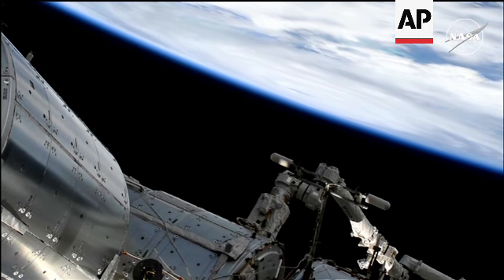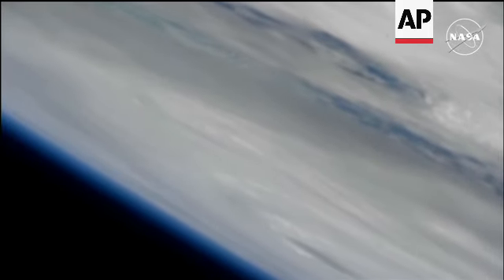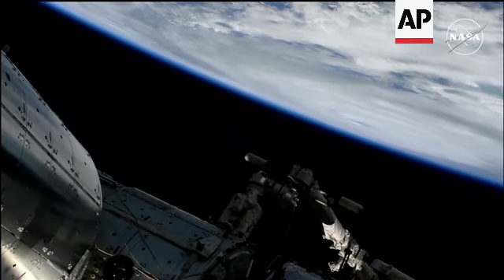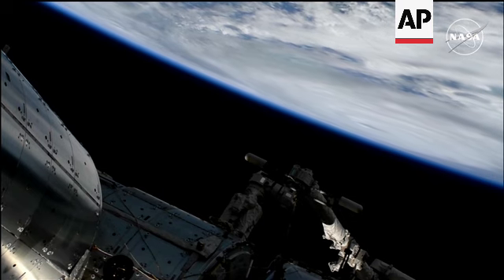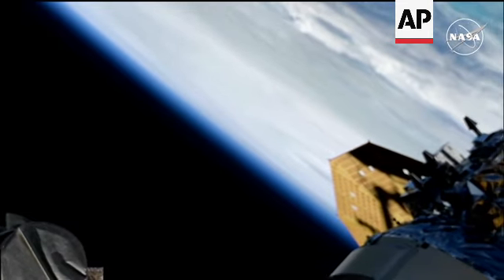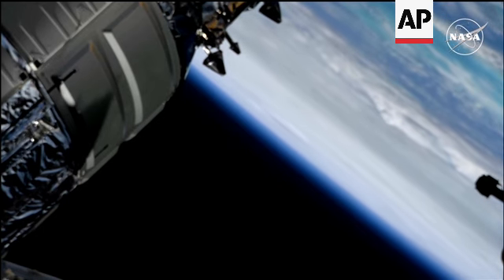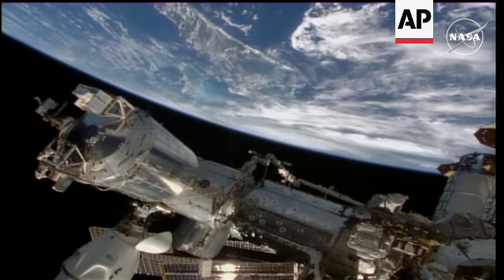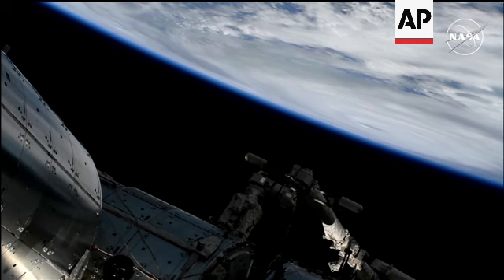Watch Hurricane Helene as seen from the International Space Station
++SHOT CHANGES FROM SOURCE++

In Space - 26 September 2024
1. Various views of Hurricane Helene from the International Space Station with commentary from NASA Mission control announcer in Houston, Texas
STORYLINE:
Fast-moving Hurricane Helene is advancing across the Gulf of Mexico toward Florida and has been upgraded to a Category 2 storm.

Forecasters say it threatens a “catastrophic” storm surge in parts of northwestern Florida, as well as tornadoes, damaging winds, rains and flash floods hundreds of miles inland across much of the southeastern United States.

Landfall is expected Thursday evening.

In Florida, Gov. Ron DeSantis said Thursday morning that models suggest Helene will make landfall further east, lessening the chances for a direct hit on the capital city of Tallahassee.

The shift has the storm aimed squarely at the sparsely-populated Big Bend area.